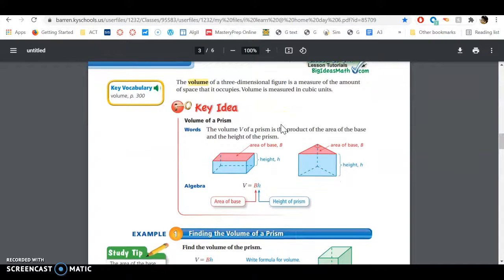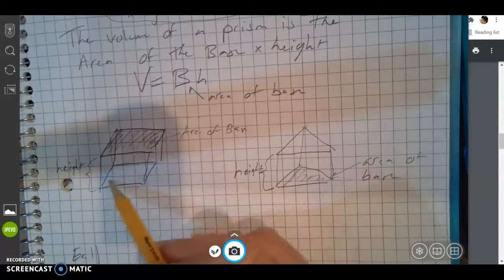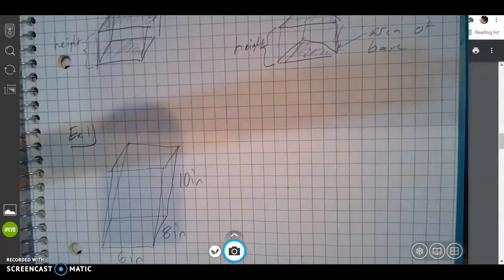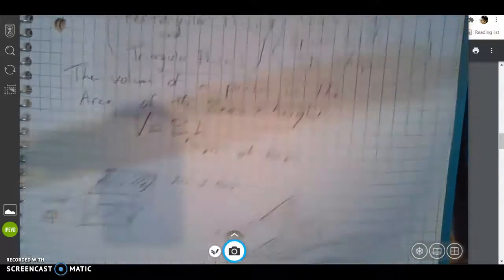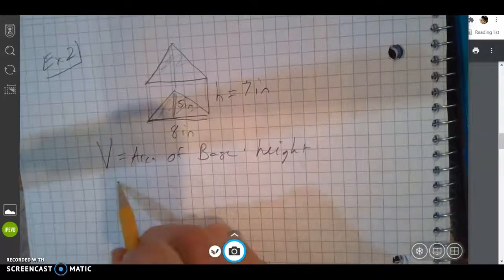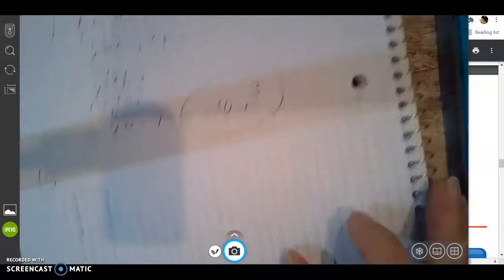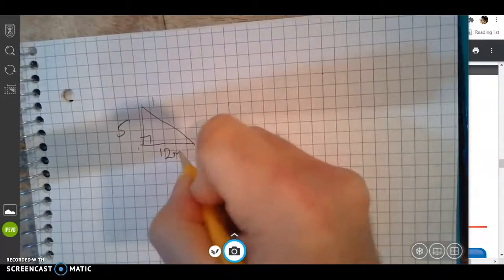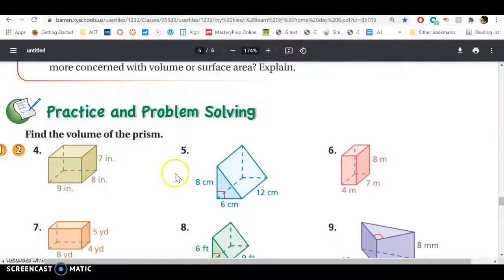Volume of Rectangular Prism and Triangular Prisms